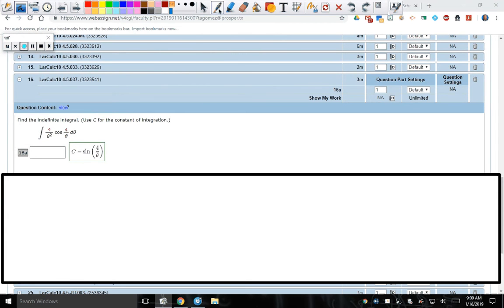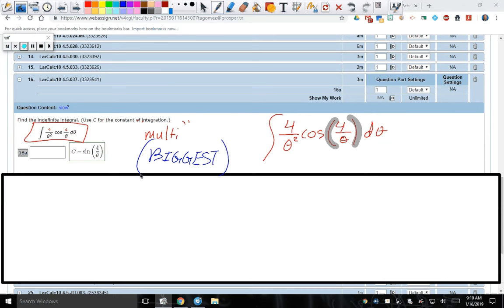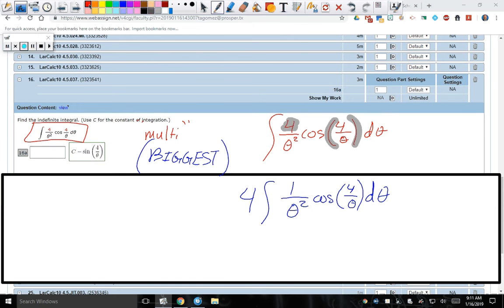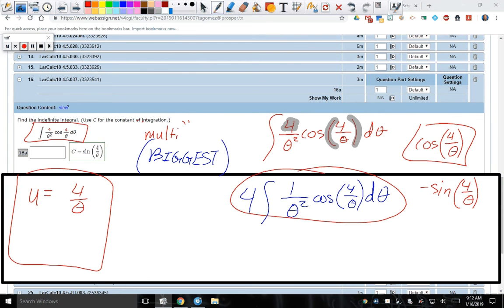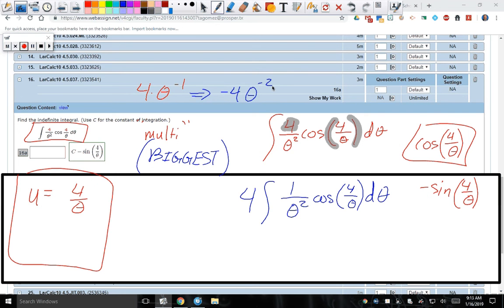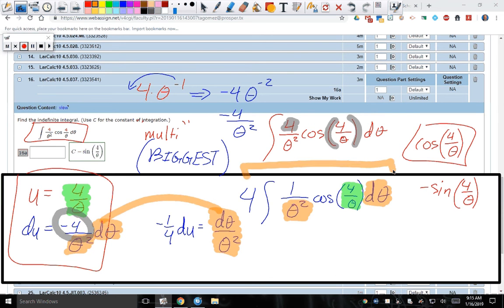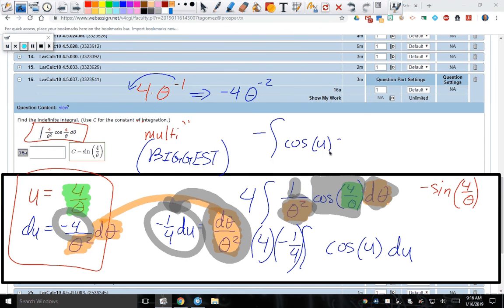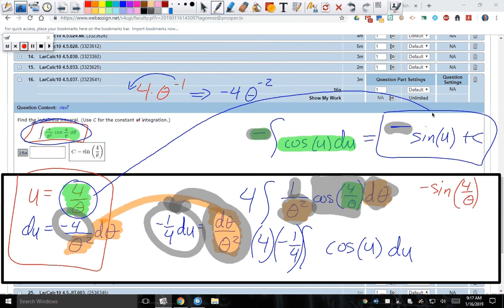AP Calc AB | Unit 8 - Antiderivatives, Riemann Sums, Integrals, FTOC, MVT (Day 3, HWK Q16)